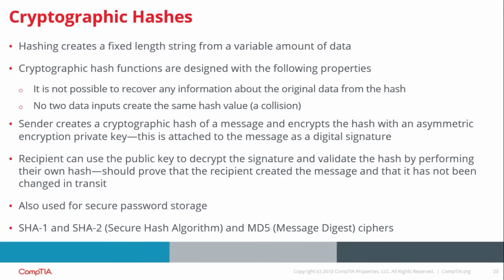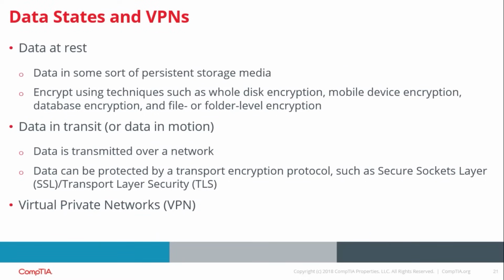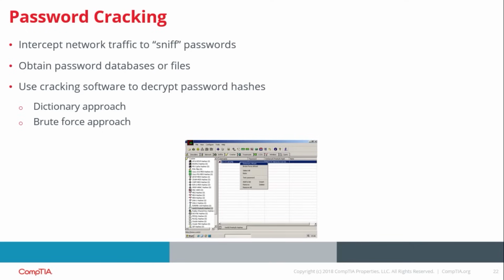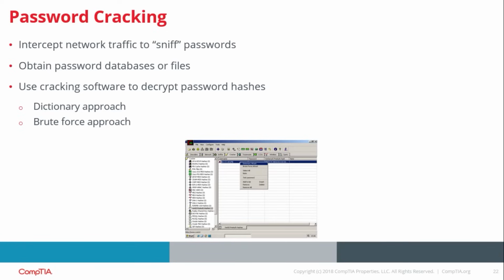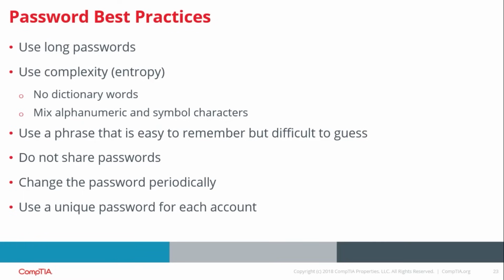Total Cyber Solutions CompTIA ITF+ Course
Preview of the Total Cyber Solutions CompTIA Network+ Course.